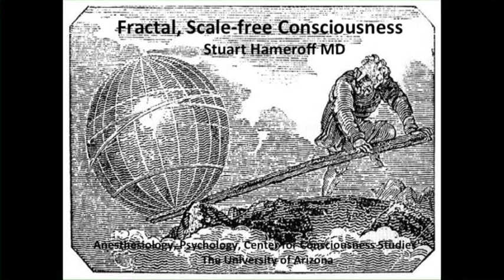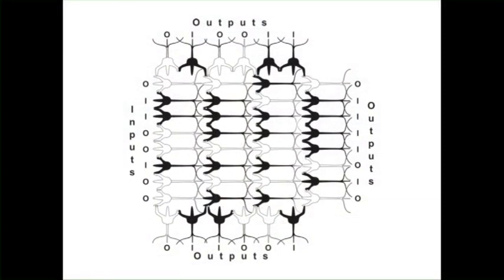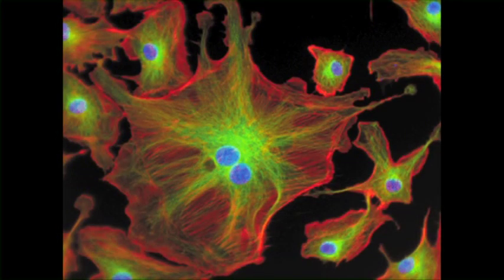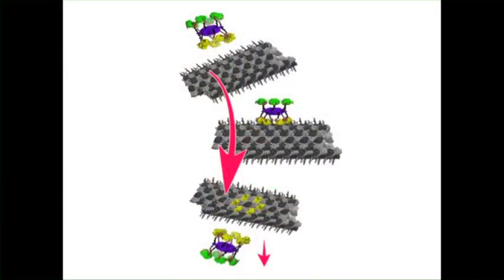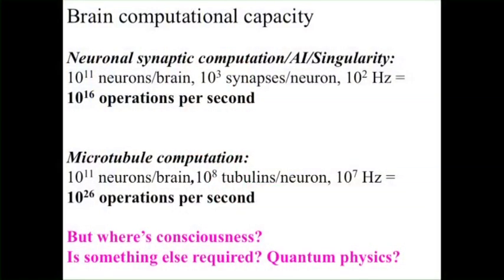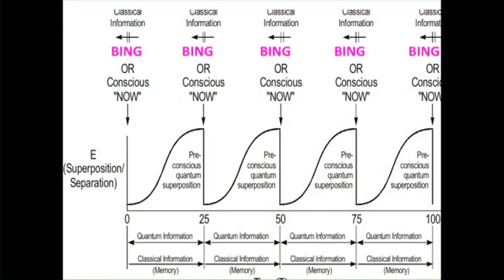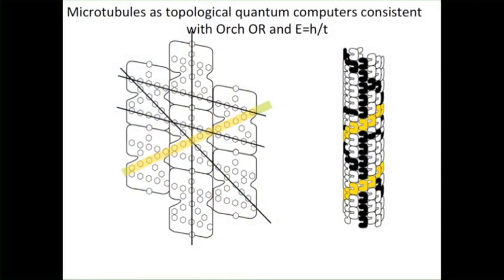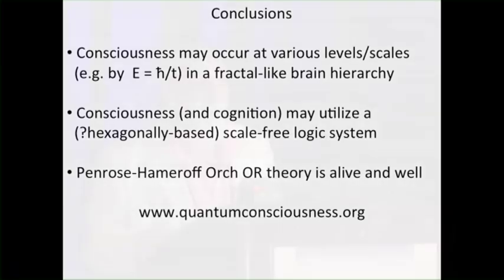PL4 - TSC12 Stuart Hameroff, Fractal Consciousness and Orch OR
Plenary 4 Fractal Consciousness
Toward a Science of Consciousness 2012

Center for CONSCIOUSNESS STUDIES
Tucson Arizona